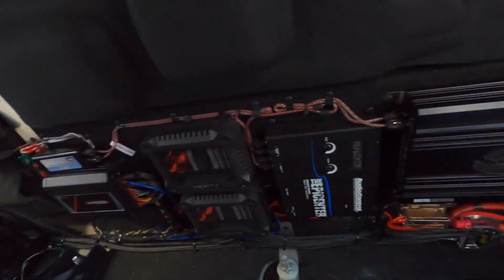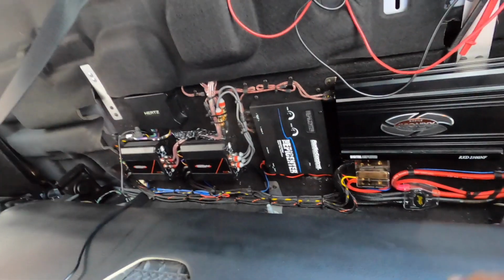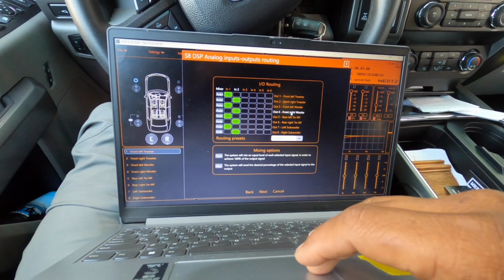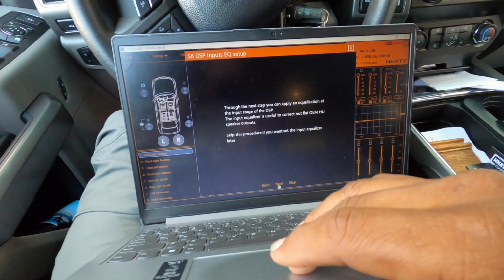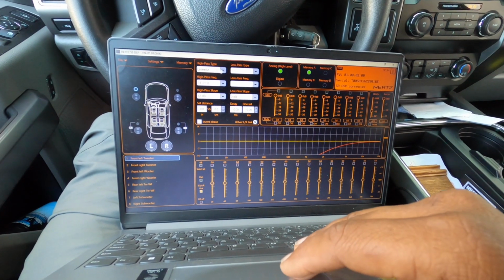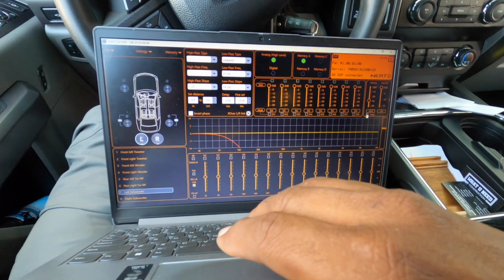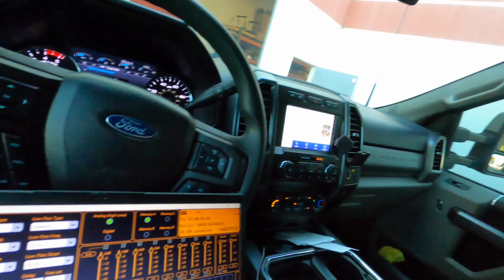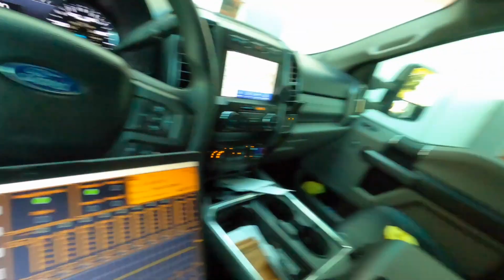New Hertz S8 DSP. Ford F350 DSP UpGrade Part: 2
This channel covers new audio installs, as well as 911 install rescues. There will cars you see often and other that are rare.

From time to time I will do how to's on my personal 2016 Ford F150.

We work on exotic, domestics and popular Japanese vehicles. There be thing you may see often and other thing you see rarely.

 You will see things related to the interior and the exterior. It will include the audio system, wheels, tires, and anything that is involved. So hang on to your hat and enjoy the ride.
You will also see audio tips..